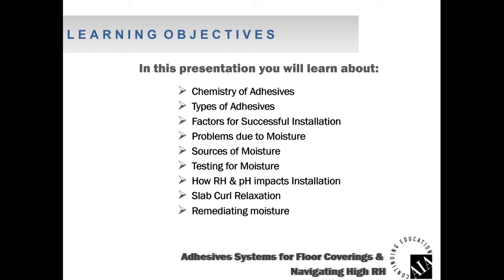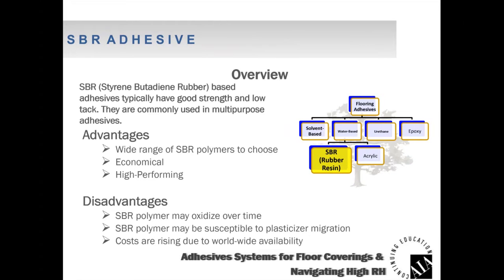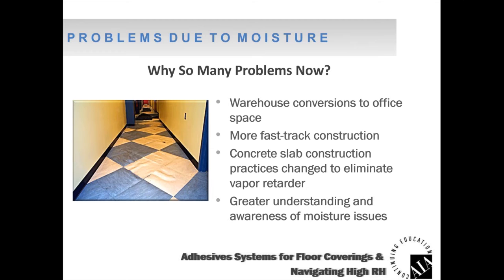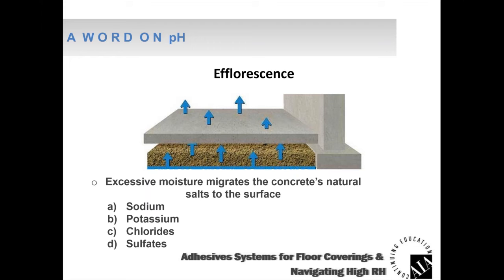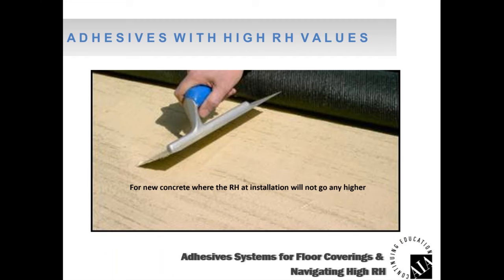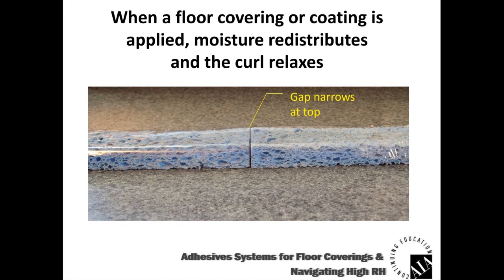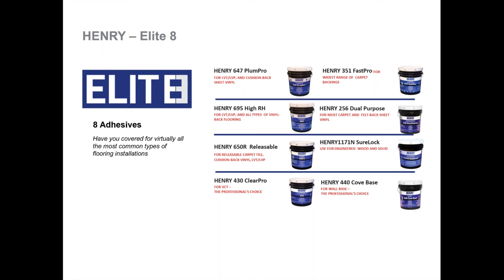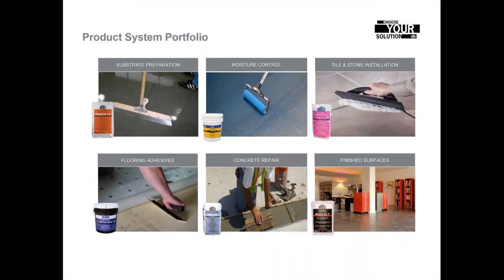ARDEX Webinar Adhesives & High RH Discussion